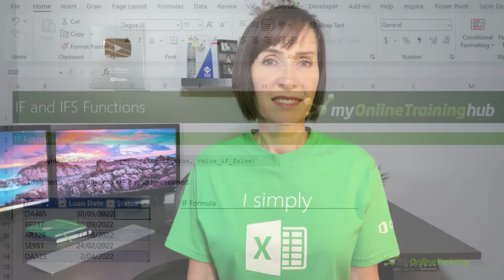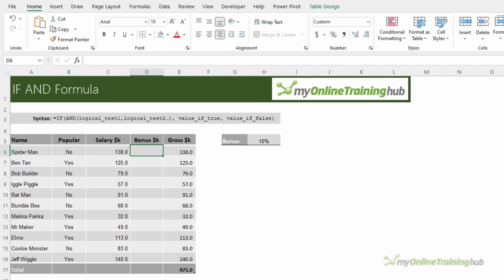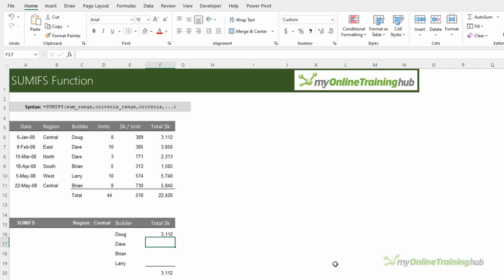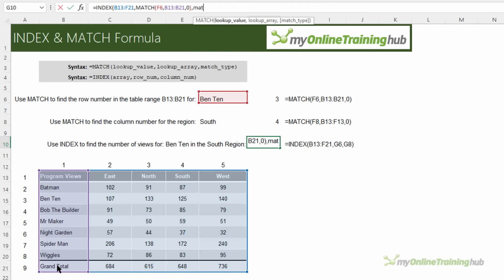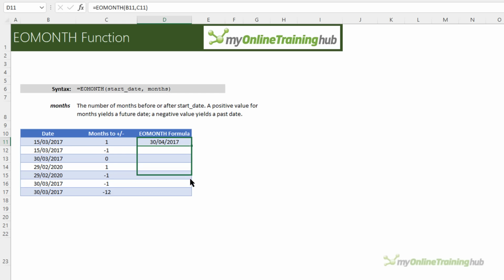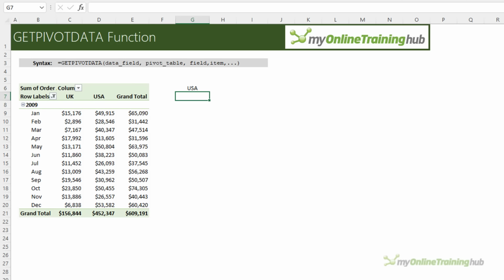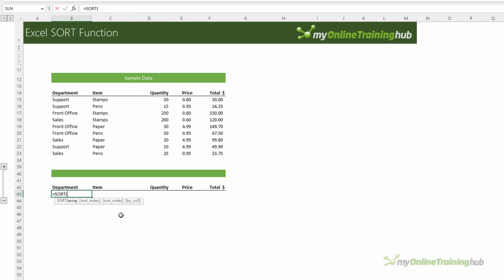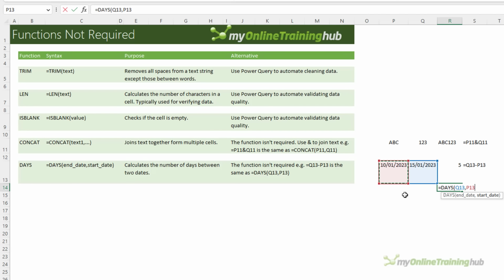Top Excel Functions for Data Analysts & What NOT to Waste Time Learning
Top Excel Functions for Data Analysts and what functions you don’t have to waste time learning and why.

0:00 Top Excel Functions for Data Analysts
0:44 IF Function
2:01 Nested IF Formulas
3:14 IFS Function
4:42 AND Function
5:43 OR Function
6:49 SUMIFS Function
8:42 XLOOKUP Function
10:07 INDEX & MATCH
12:17 FILTER Function
13:22 IFERROR Function
14:38 EOMONTH Function
15:59 EDATE Function
16:43 NETWORKDAYS.INTL Function
18:54 GETPIVOTDATA Function
20:24 UNIQUE Function
21:48 SORT Function
23:11 SEQUENCE Function
24:43 The functions you don't need to learn